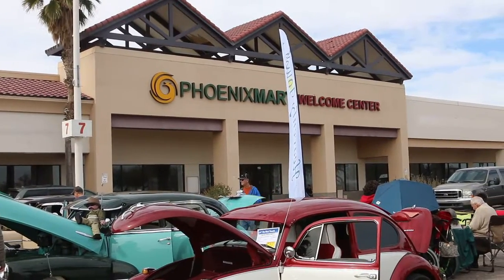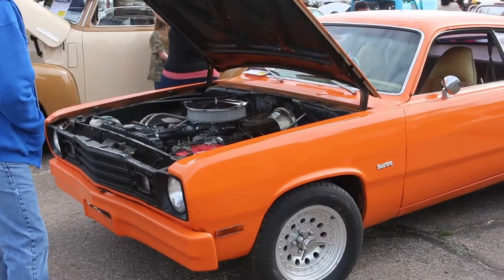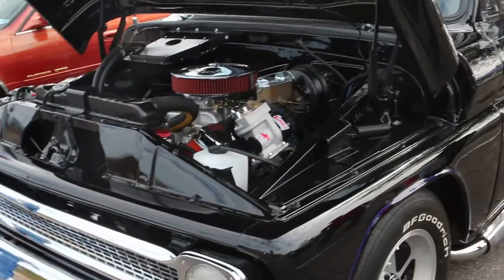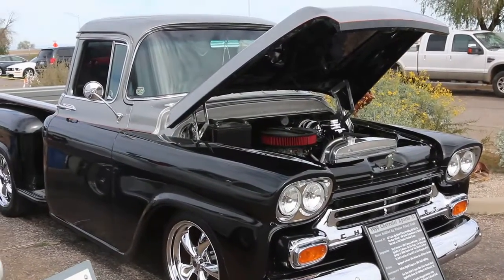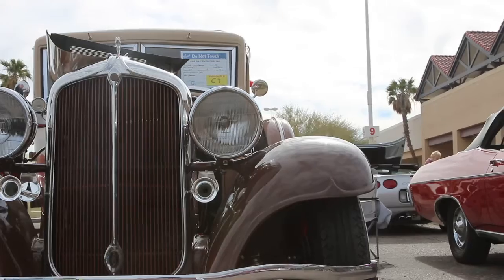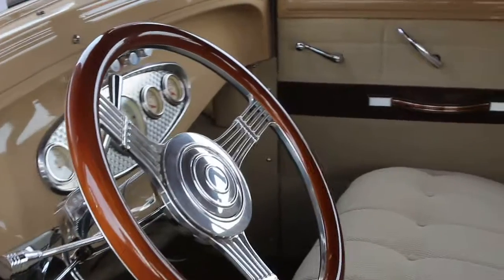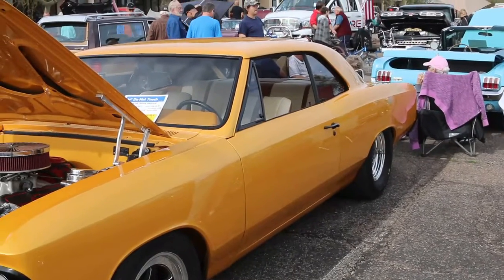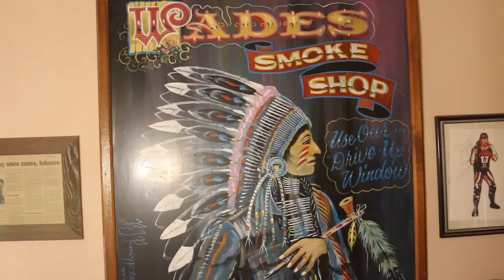City Gate Tears 2019